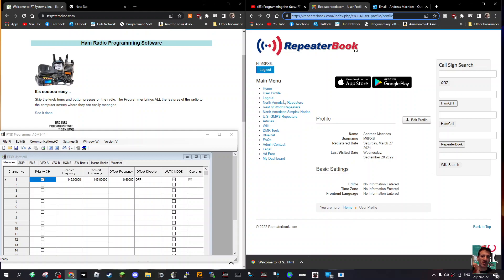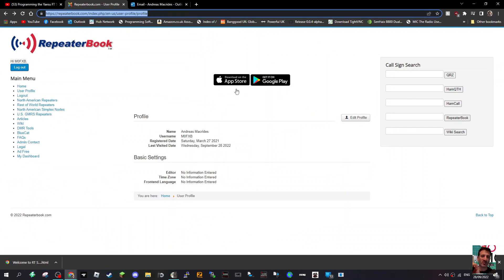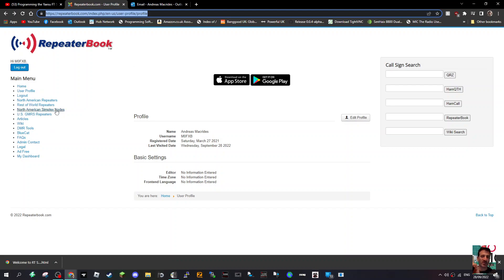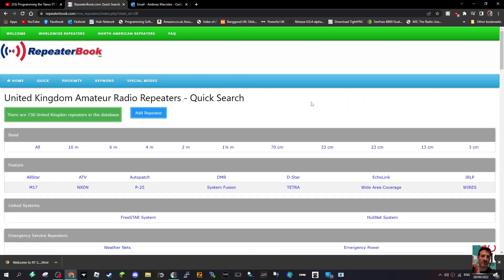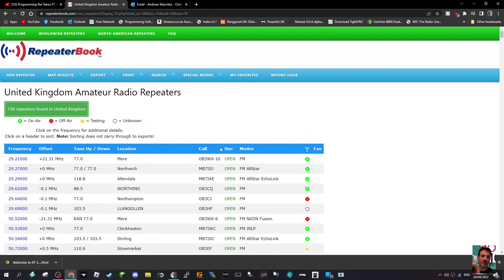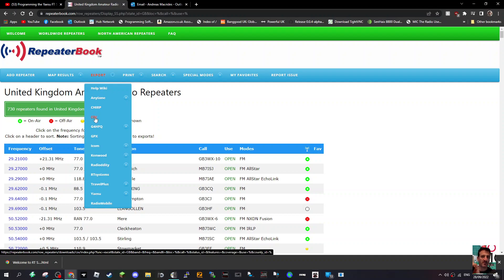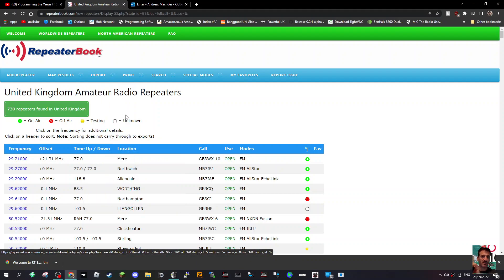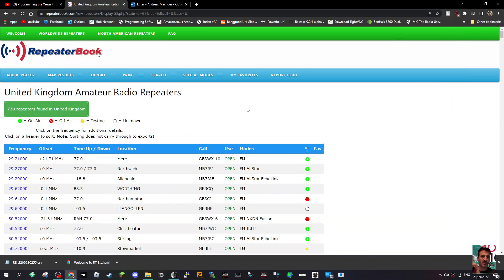REPEATER FILE IMPORTS-Using Free Repeater Book